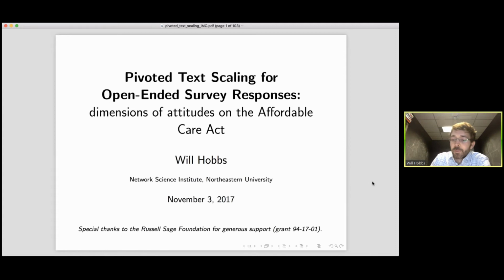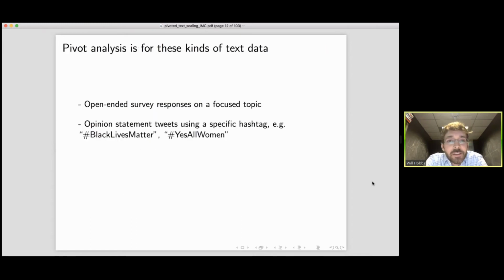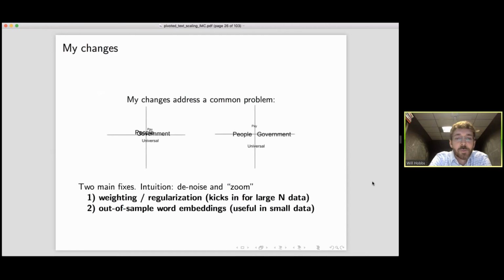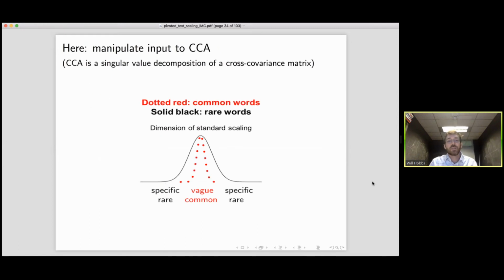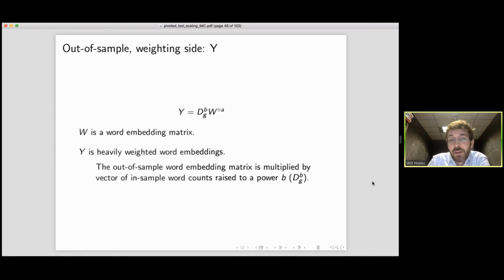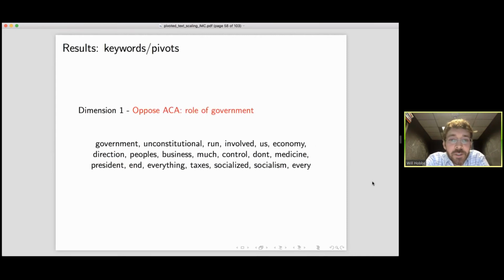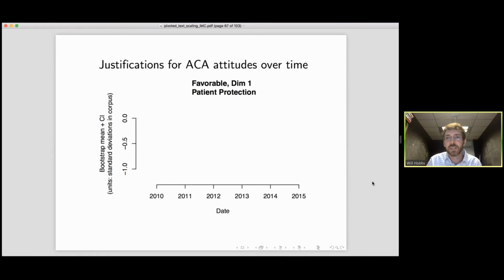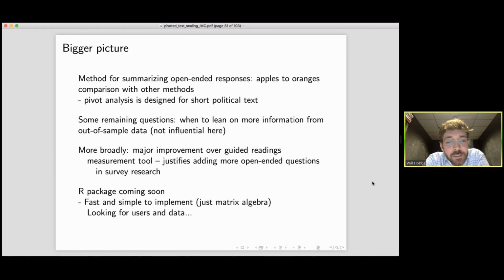Will Hobbs, "Pivoted Text Scaling for Open-Ended Survey Responses"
Will Hobbs (a postdoctoral fellow at Northeastern University's Network Science Institute) presented a talk entitled "Pivoted Text Scaling for Open-Ended Survey Responses" to the International Methods Colloquium on November 3, 2017.